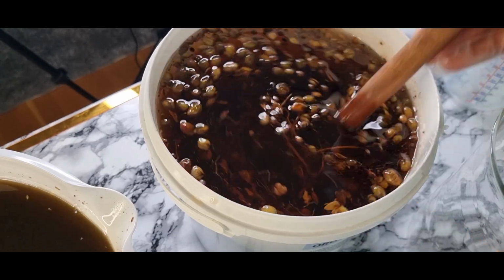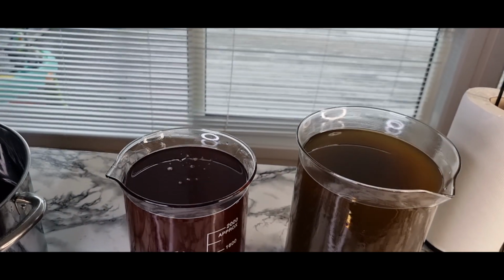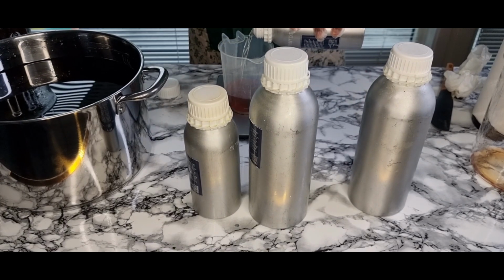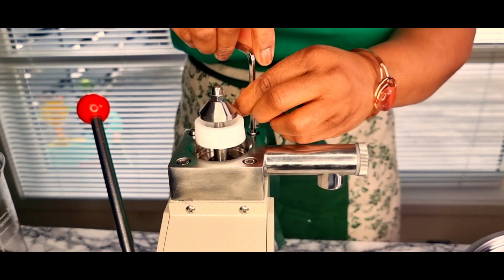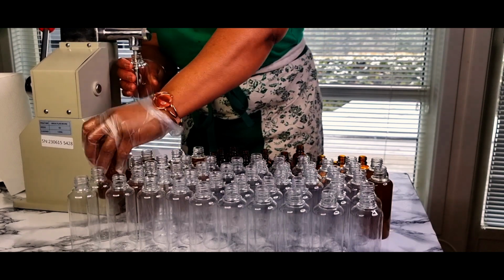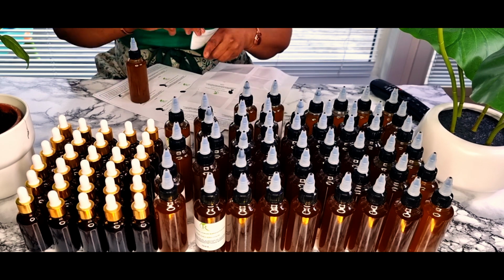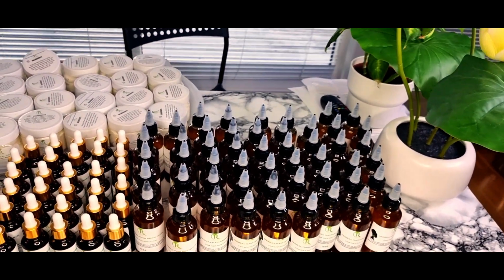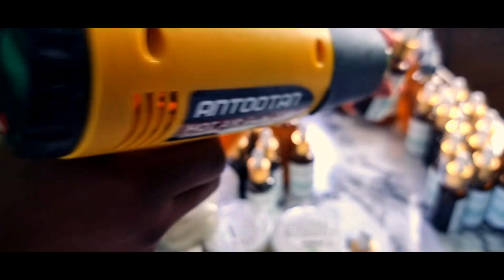STEP BY STEP ON HOW TO MAKE HAIR GROWTH OIL AT HOME. DIY hair growth oil business.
Learn how to make hair growth oil at home with this easy step-by-step tutorial. Whether you're looking to improve your hair health or start a DIY hair growth oil business, this video has got you covered!  You are going to learn how to  Start your own DIY hair growth oil business today!

Link to to my products website.

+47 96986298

Do you need help or recipe to start your hair growth oil business? here is an Ebook that contains everything you need to start. below is the link👇👇👇👇

HOW I FILL HERBAL HAIR GROWTH OIL BOTTLES. Sanitizing the bottles before use .Entrepreneur Life.

 • HOW I FILL HERBAL HAIR GROWTH OIL BOT...

DIY Extreme herbal hair growth oil

MAKING A BIG BATCH OF MY EXTREME HERBAL HAIR GROWTH OIL.

DIY..HOW TO MAKE WHIPPED FOAMING CREAM SOAP. Foaming Bath butter Whipped soap Tutorial Full Recipe.

 • DIY..HOW TO MAKE WHIPPED FOAMING CREA...

ADVANCED EMEULSIFIED TURMERIC SUGAR SCRUB FOR BRIGHTENING SKIN

 • ADVANCED EMULSIFIED TURMERIC SUGAR SC...

HOW TO MAKE CREAM FOAMING SOAP BASE

 • HOW TO MAKE CREAM SOAP FORMING BATH B...

DIY.. instant foaming scrub mask that brightens and exfoliates

 • DIY Instant Foaming Coffee Mask That ...

HOW TO MAKE TURMERIC SUGAR FACE SCRUB TO FADE DARK SPOT AND BRIGHTENS THE SKIN TONE

 • DIY.. HOW TO MAKE TURMERIC SUGAR FACE...

DIY.. HOW TO MAKE LIGHRENINGSUGAR SCRUB FOR THE FACE AND BODY TO FADE DARK SPOT AND BRIGHTENENS THE SKIN TONE

 • DIY..HOW TO MAKE A LIGHTENING SUGAR S...

HOW TO MAKE EMULSIFIED COCCOA BUTTER NO MELT.

 • HOW TO MAKE EMULSIFIED COCOA BODY  BU...

How to make organic herbal black soap mixture.

 • HOW TO MAKE ORGANIC HERBAL BLACK SOAP...

HOW TO MAKE BLEACHED DAMAGED SKIN CREAM

 • HOW TO MAKE REPAIR BLEACHED DAMAGED S...

DIY WHIPPED BODY BUTTER WITH KOJIC ACID

 • HOW TO MAKE WHIPPED BODY BUTTER WITH ...

HOW TO REMOVE FRECKLES, SUNBURN MARKS, ACNECAR, ANTI WRINKLE CREAM. Fade
Freckles Fast cream

 • HOW TO REMOVE FRECKLES, SUNBURN MARKS...

HOW TO MAKE ADVANCED DARK KNUCKLE REMOVER CREAM. Best Organic Ingredients For Dark Area Eraser Cream

 • HOW TO MAKE ADVANCED DARK KNUCKLE REM...

MAKING A BIG BATCH OF EXTREME HAIR GROWTH OIL. Starting Hair Growth Oil Business From Home.

 • MAKING A BIG BATCH OF EXTREME HAIR GR...

Transcript